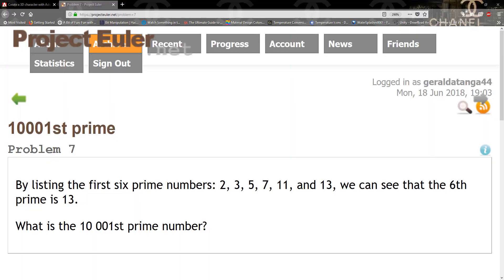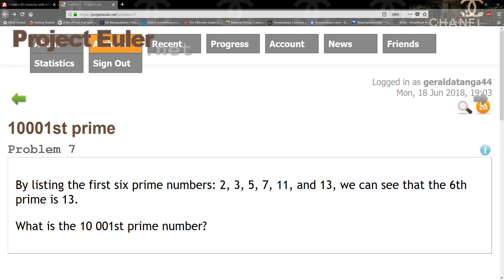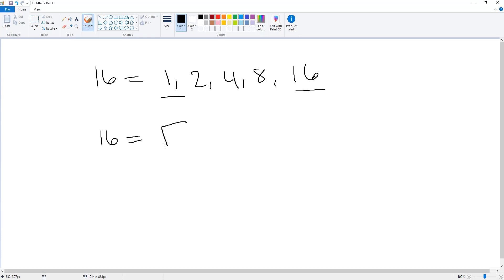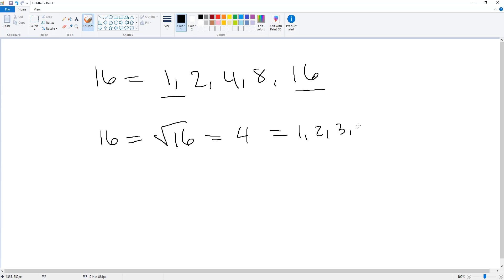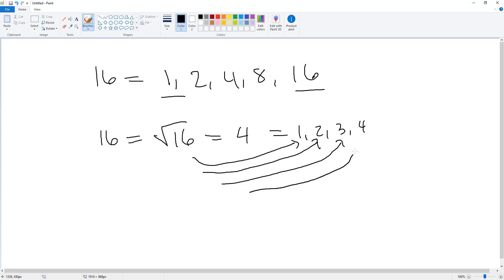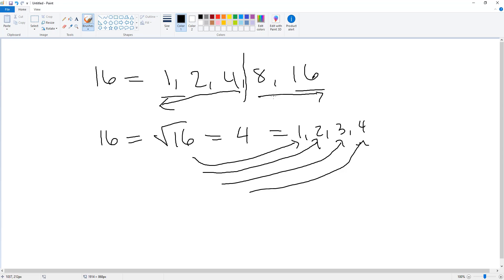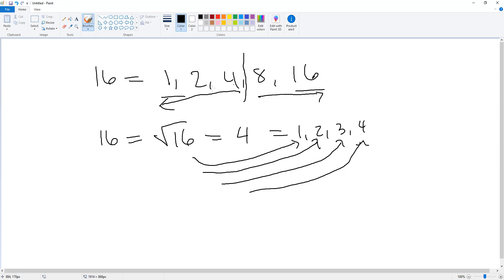Project Euler Question 7 solution in Java : 10001st prime